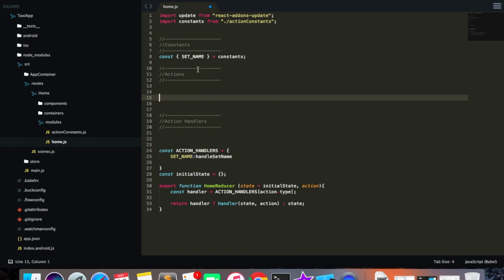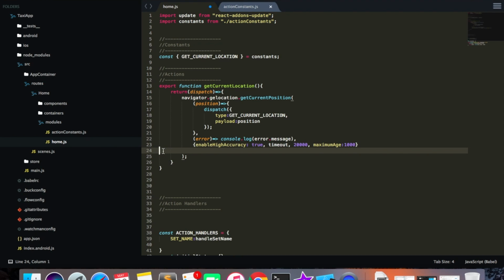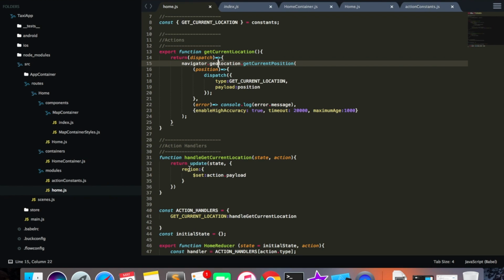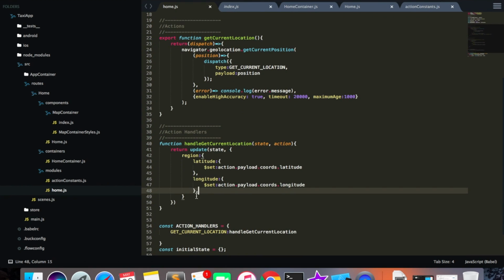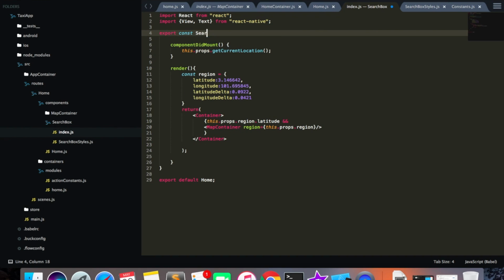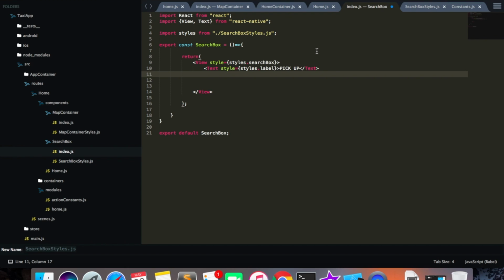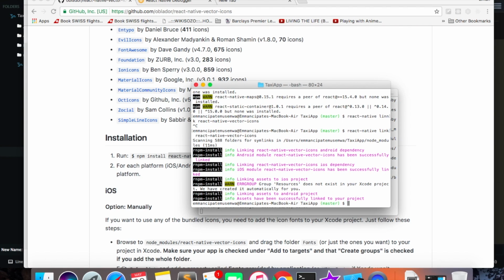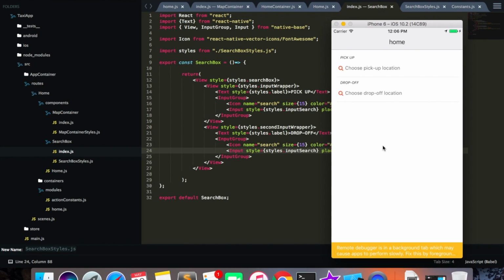React Native Car:Taxi Booking App Part 4 - Get User Current Location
In this video we will create a redux action to get the user's current location. We will also create a  Search Box component which will be used to filter google places.

Navigator.geolocation
Redux actions
Styling Component

Learn React:

Learn React Native: